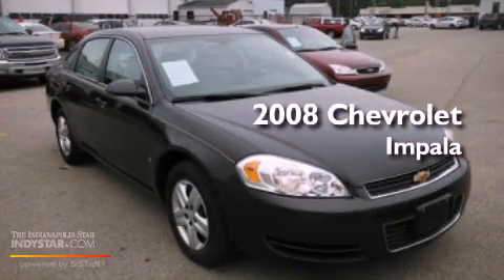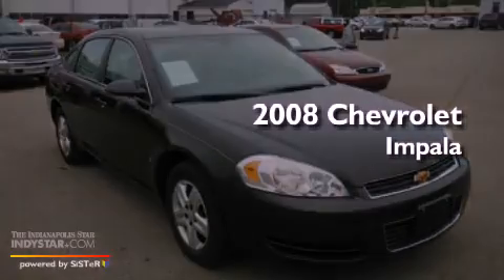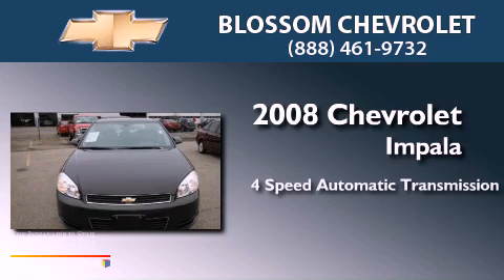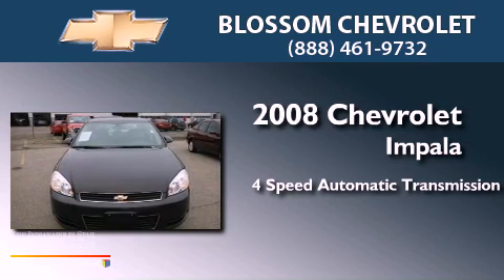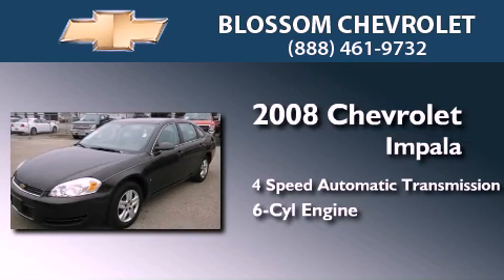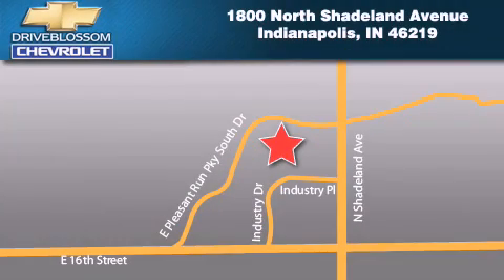2008 Chevrolet Impala Indianapolis IN 46219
Year : 2008
 Make : Chevrolet
 Model : Impala
 Engine : 3.5L V6 12V MPFI OHV
 Trans . : 4-Speed Automatic
 Exterior : Mocha Bronze Metallic
 Miles : 45,066
 Interior : Neutral
 Stock : 12P903